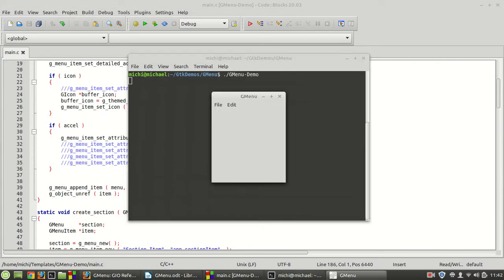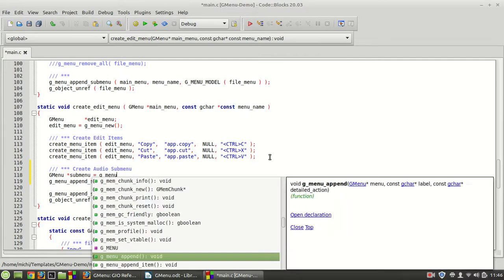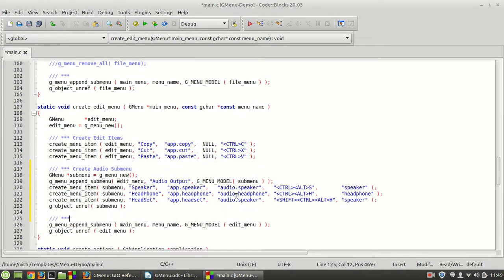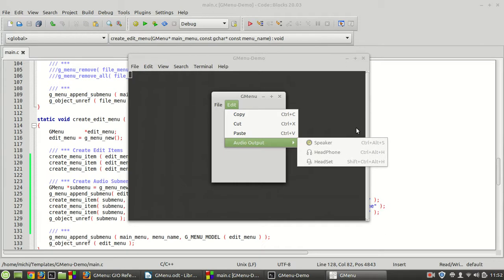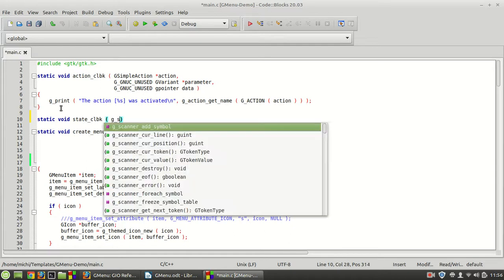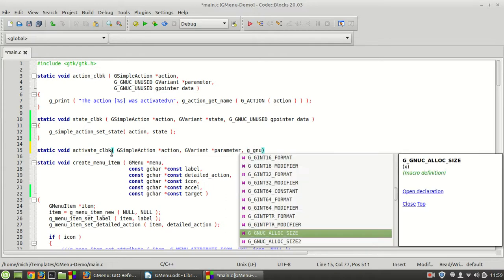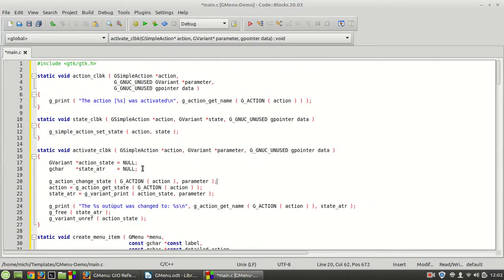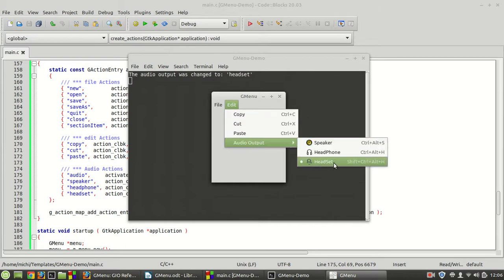GTK GMenu Part10